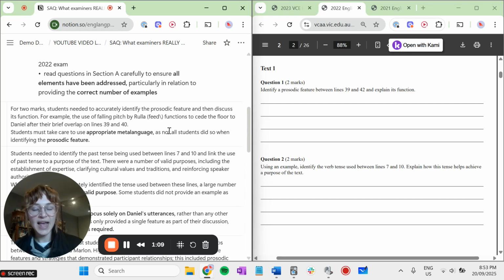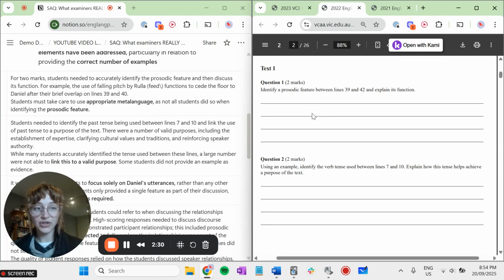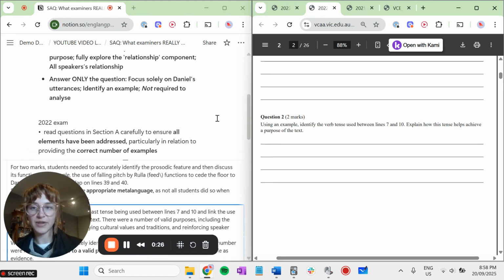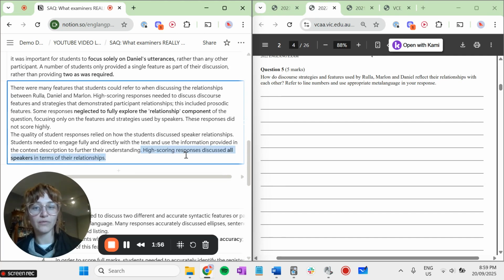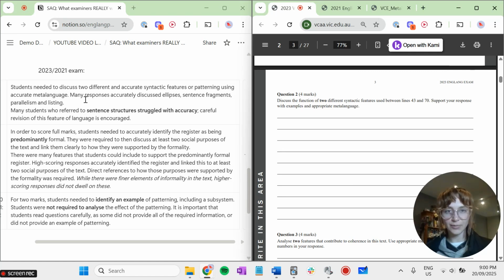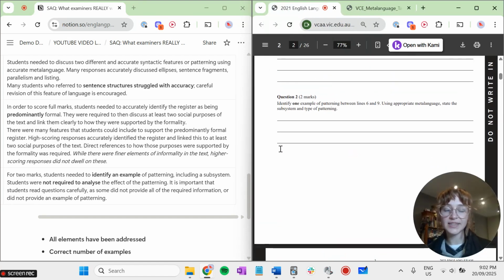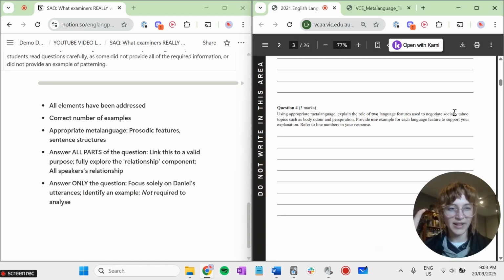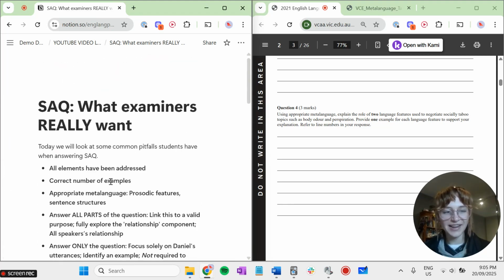COMMON PITFALLS WHEN ANSWERING SHORT ANSWER QUESTIONS IN VCE ENGLISH LANGUAGE EXAMS BY TOP 1% SCORER